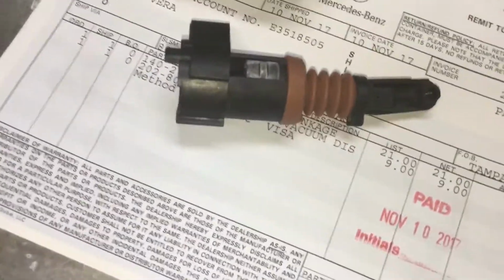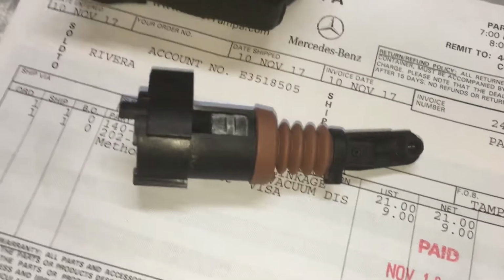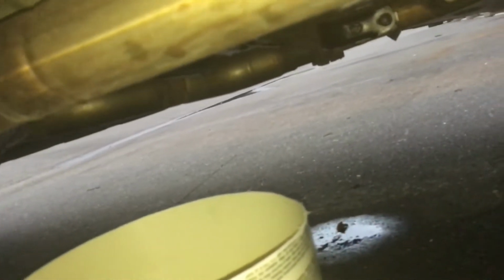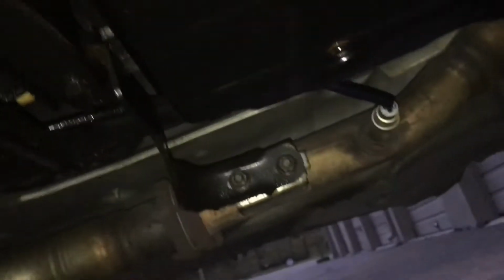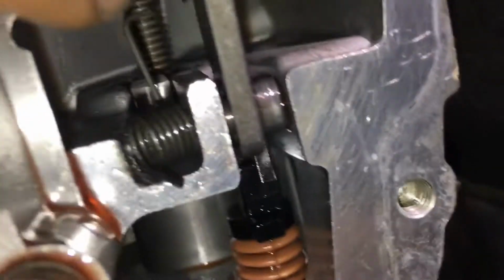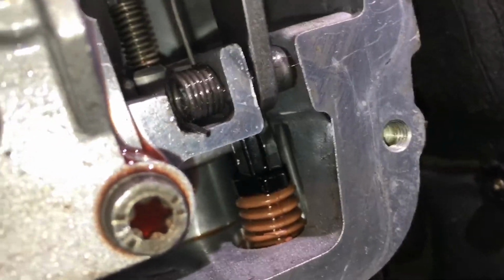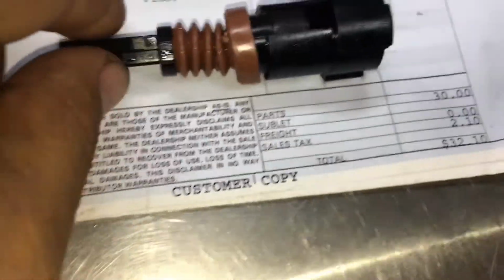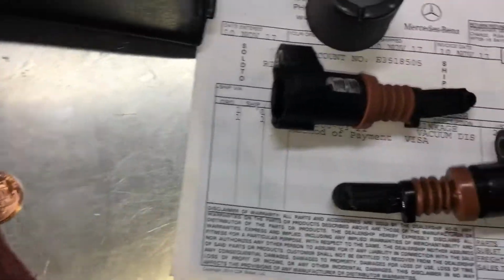Mercedes 722.6 - PLIL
replacing the leaky "parking lock interlock linkage"